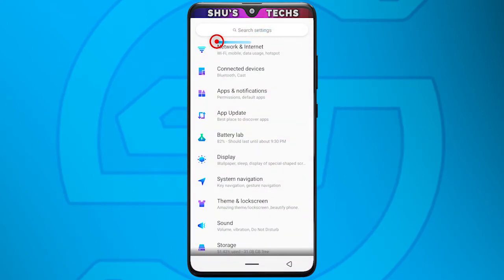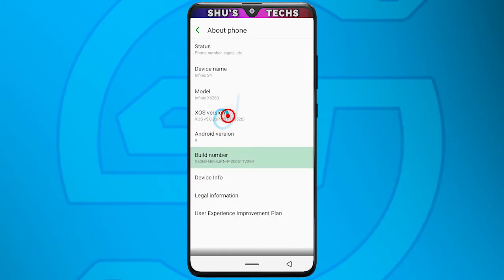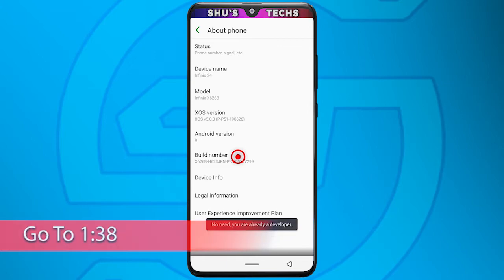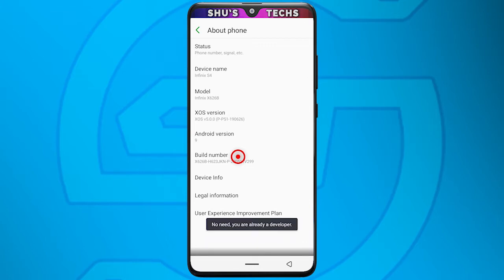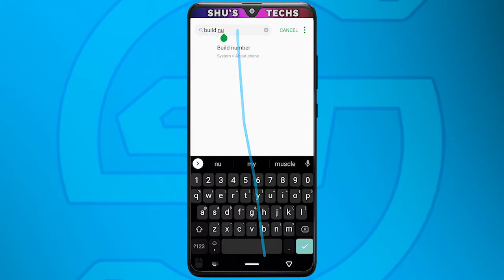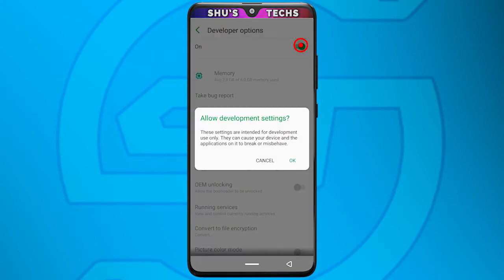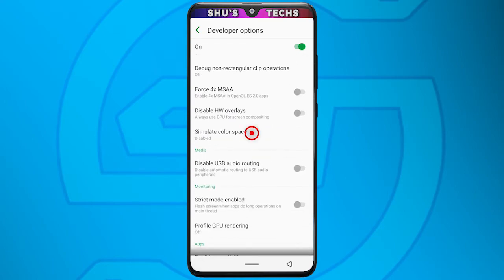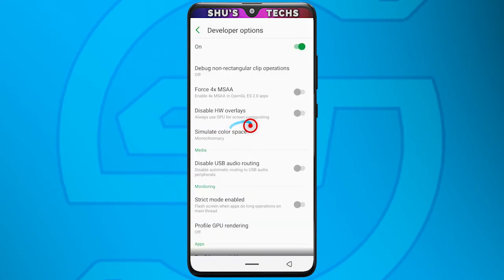How To Make Your Android Screen Black and White - Black/White Screen